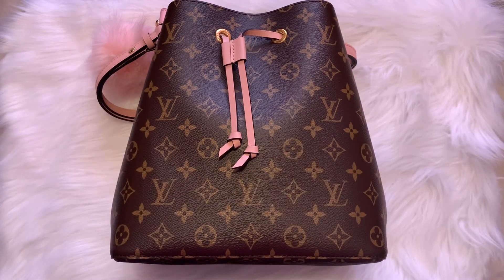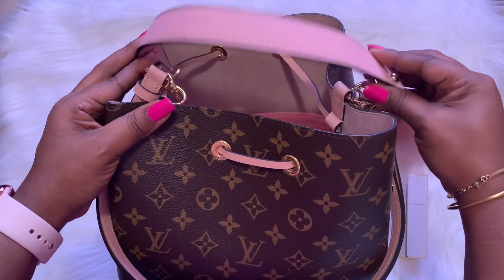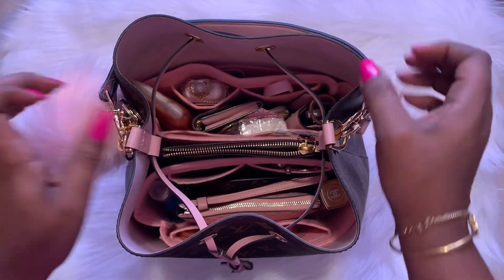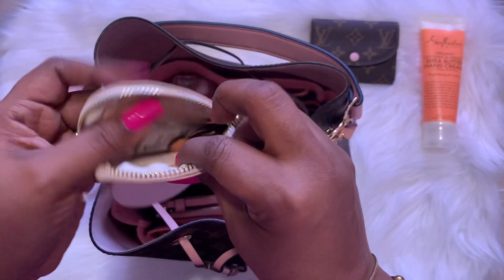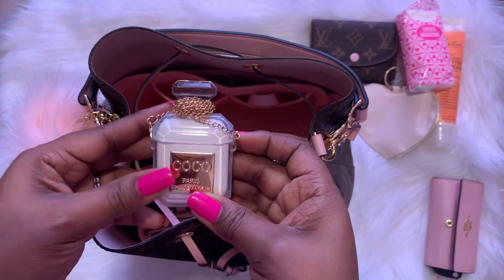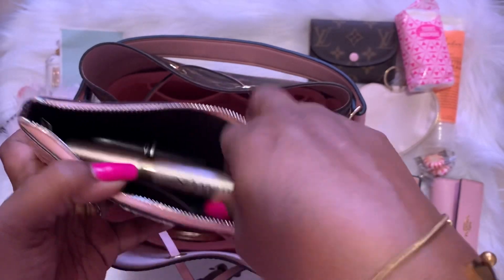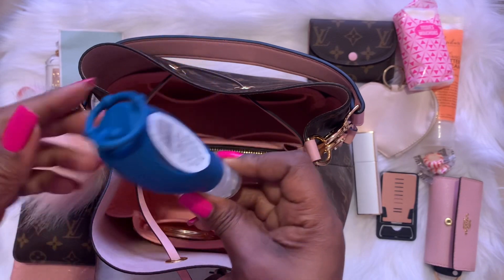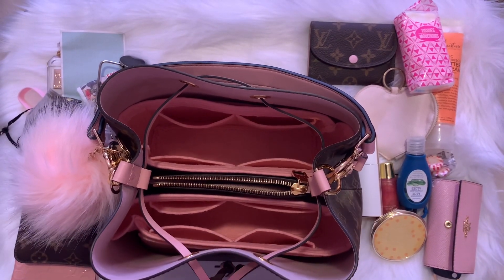What’s In My Bag l Louis Vuitton Rose Ballerine Neo Noe | Bag of the Week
Hey guys! I wanted to do a what’s in my bag. Haven’t done one of these in a while.

Bag featured is the Neo Noe in rose ballerine 😍.